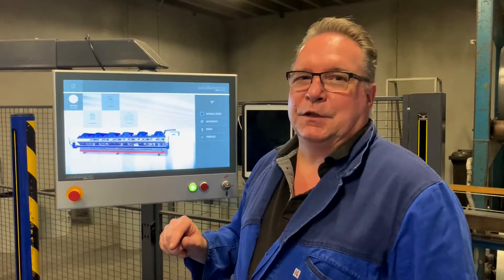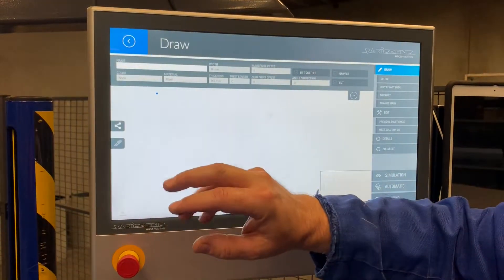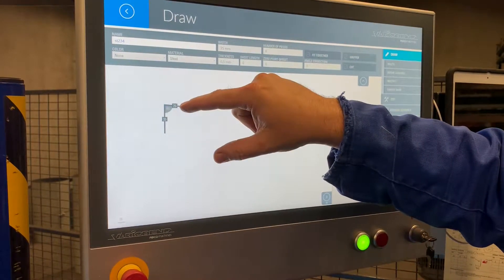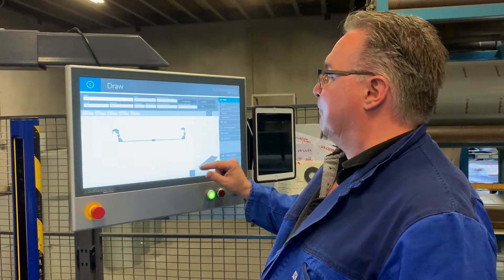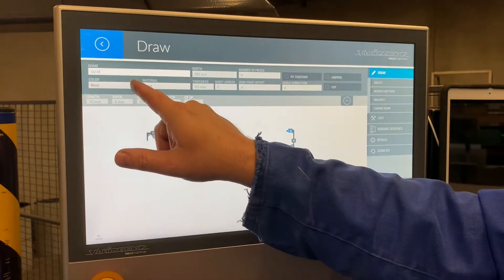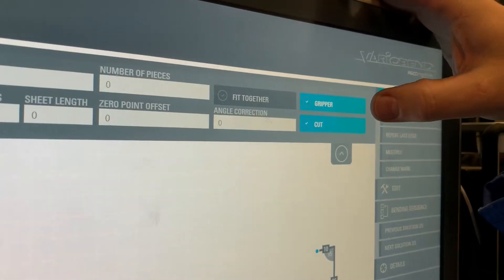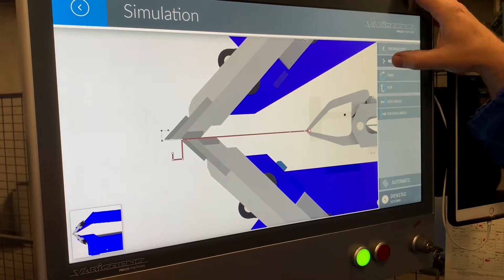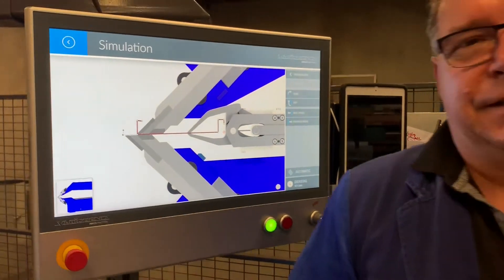Easy Programming prt 1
The big picture of the Variobend Interface , an easy user friendly
 programming system for single apron and double apron long length folders